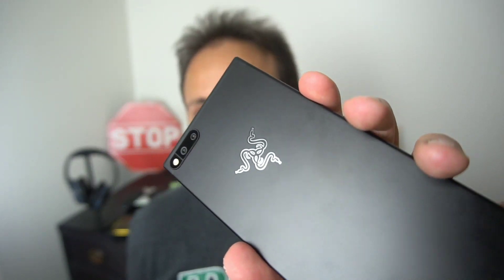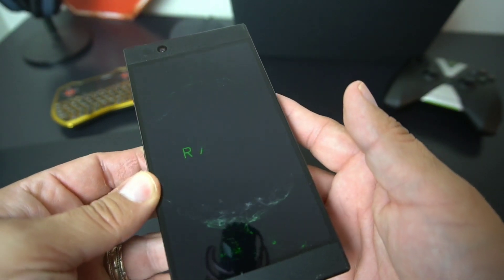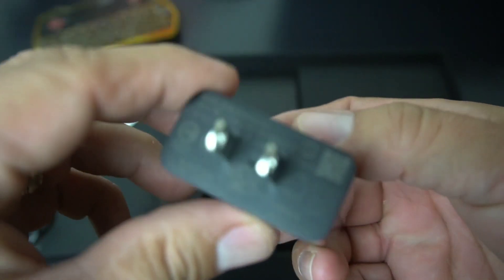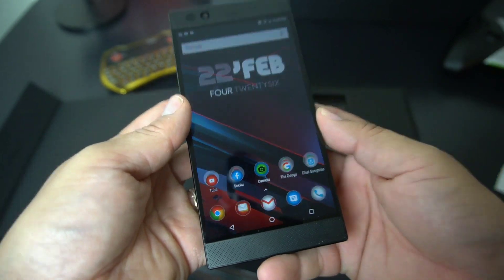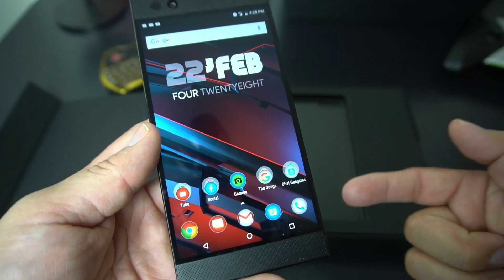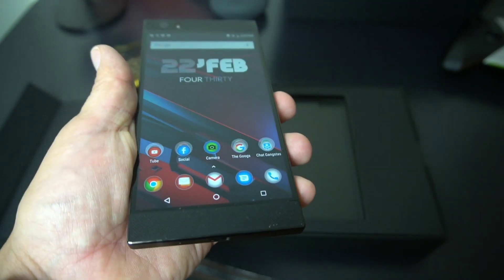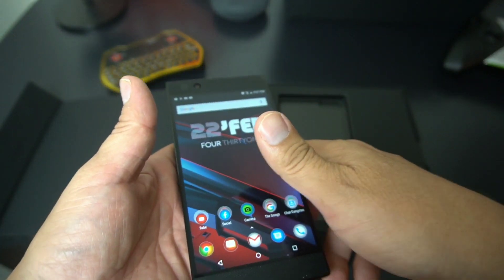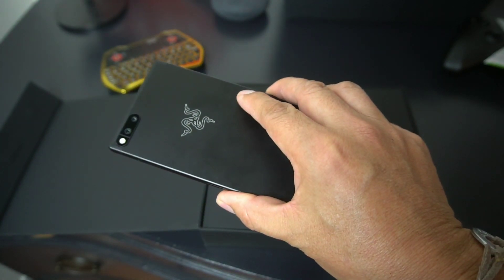The Razer Phone-Surprise Unboxing and First Impressions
The Razer Phone has arrived for a surprise unboxing and First Impressions.

5.7 screen
120 Mhz Ultra motion display ...refresh rate
IPS LCD
1440 x 2560
16x9 Aspect ratio

Machine
Aluminium Uni Body

Qualcomm 4.0 plus quick charging
00-70 in 30 minutes
No wireless charging

Snapdragon 835
Android 7.1.1
8 GB Ram
64 GB Storage

no Headphone jack
USB TYPE C
No waterproofing

Fingerprint reader on side...press to activate

Battery
4000 mah

Speakers
super loud dual front facing speakers

Cameras
Dual Camera setup
12 MP 1.8 Wide/2.6 Tele
2160 VIDEO-4K
NO 60 FPS Mode
8 MP Front facing camera

Nova Launcher Customizable
Themes